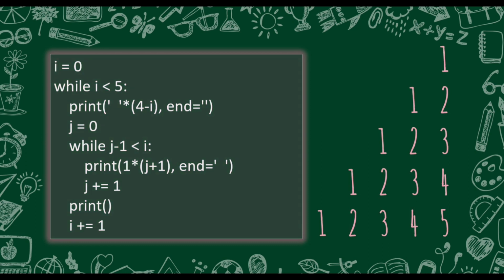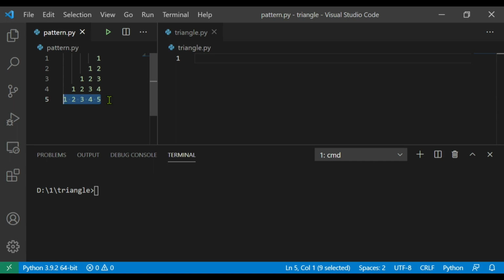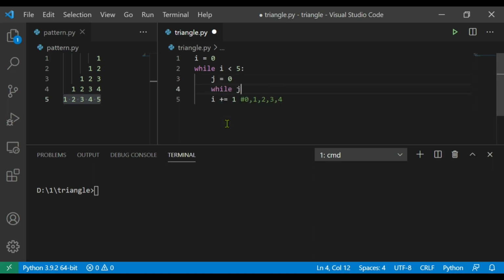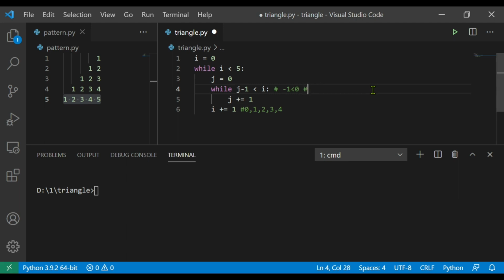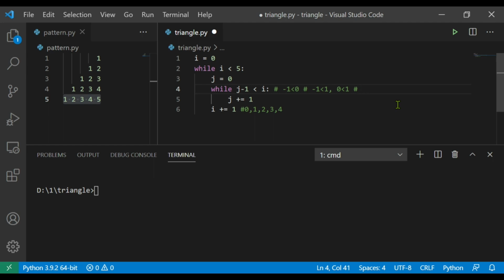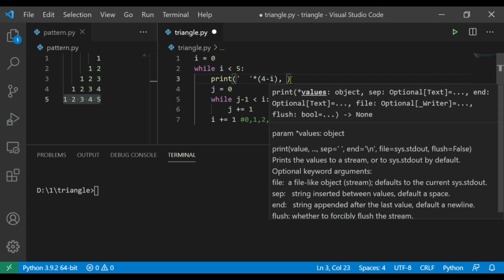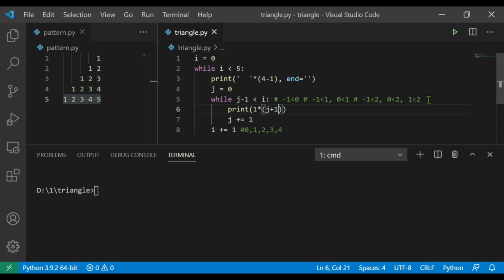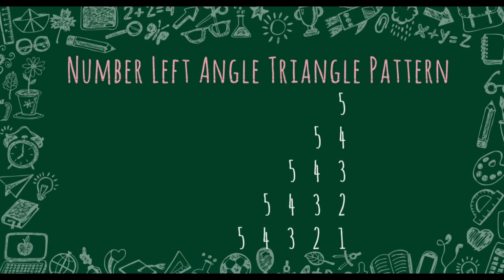64 Number Left Angle Triangle Pattern without any pre-defined method using while loop in Python